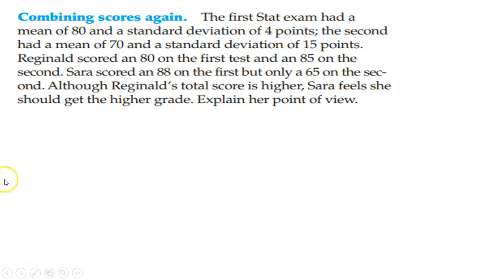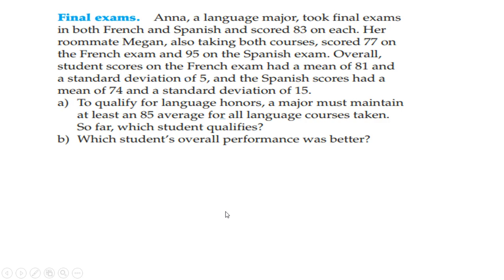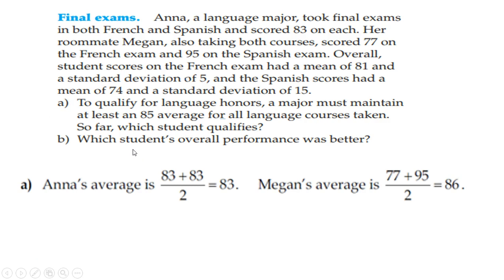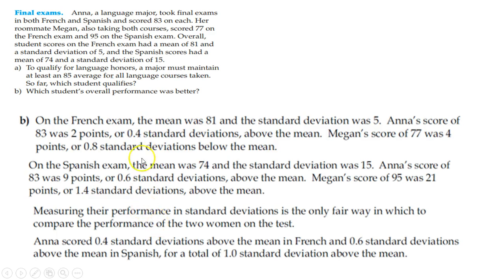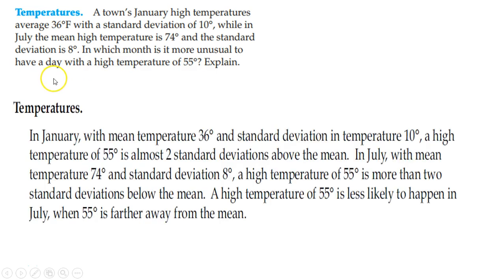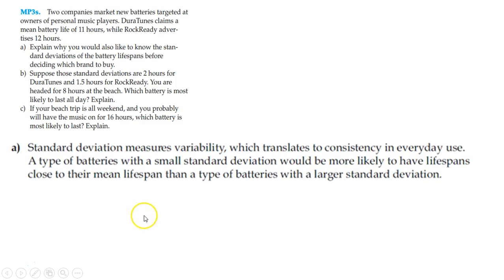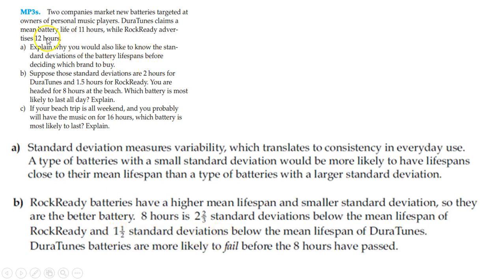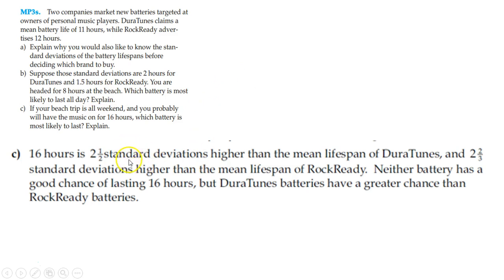CH6 U01 Practice Problems3